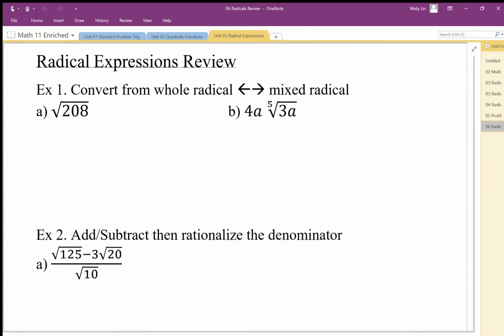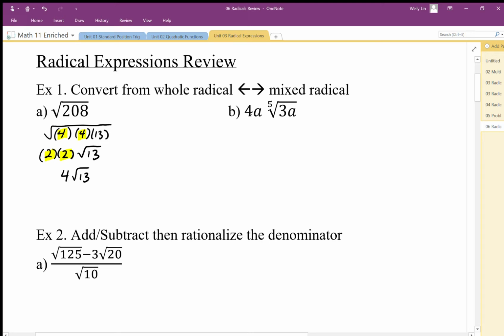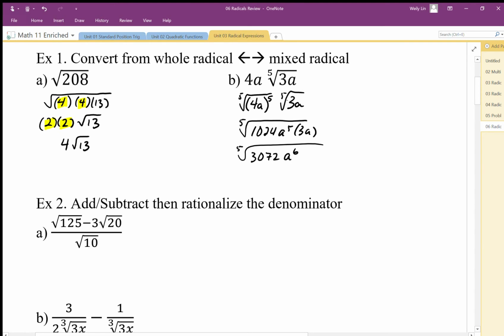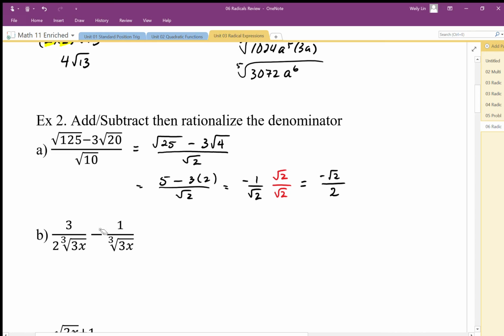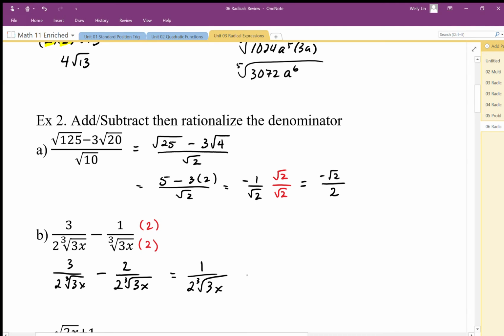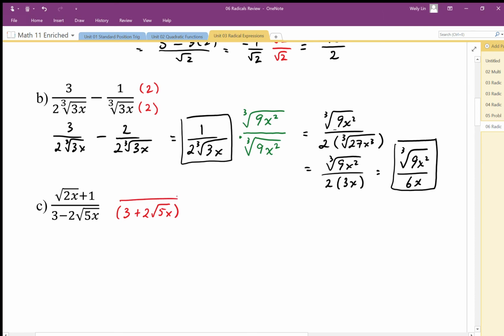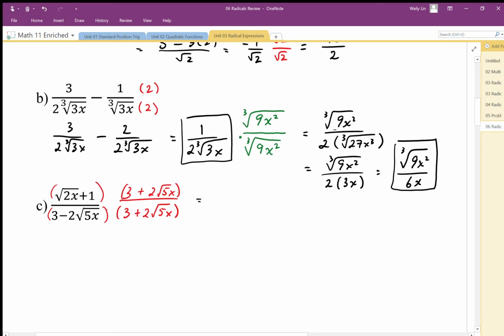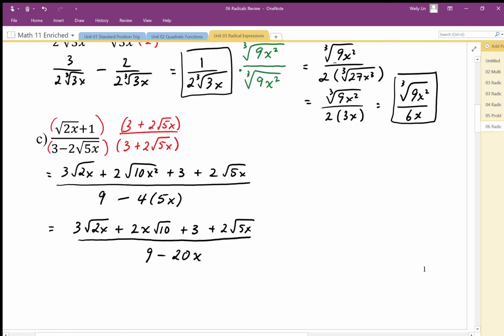07 Radicals Review Part1